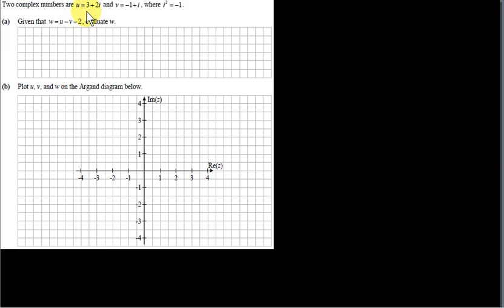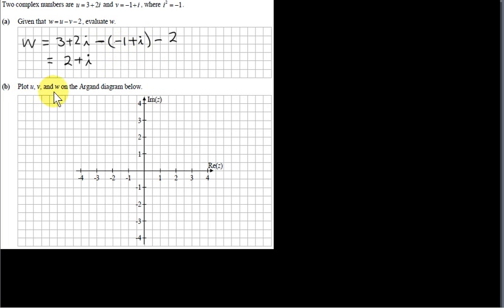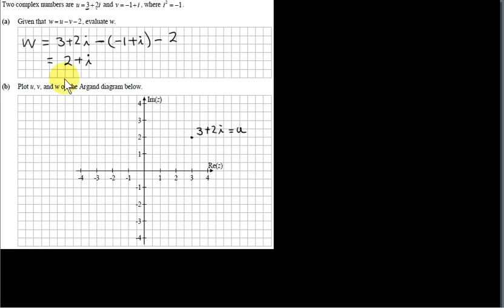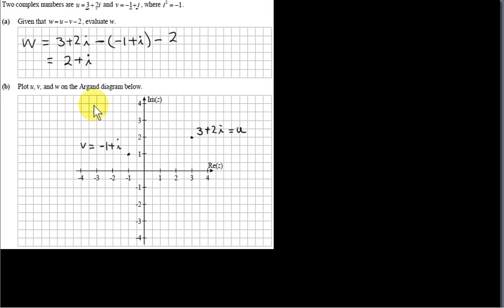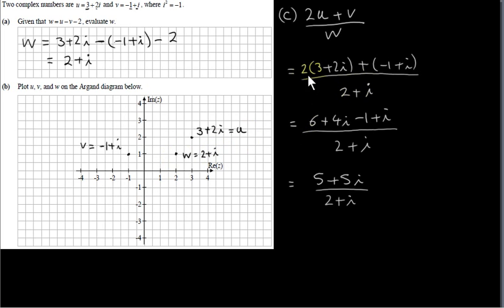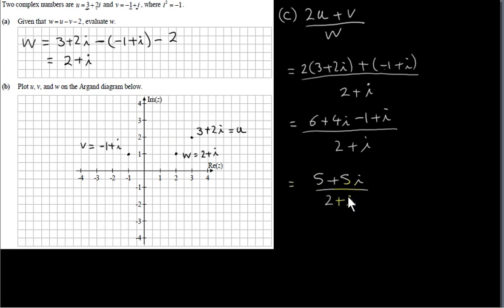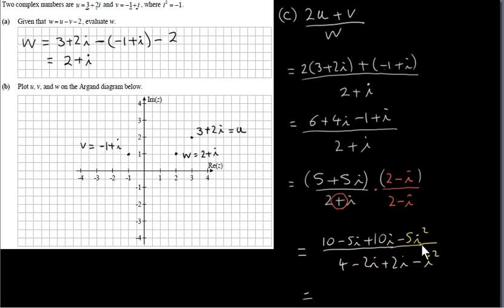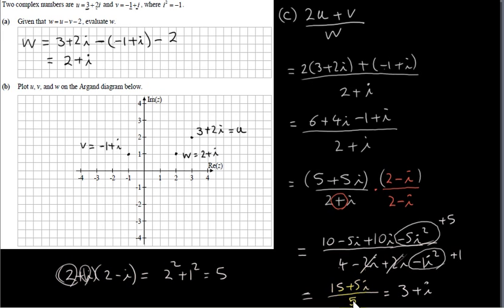Complex Numbers - Project Maths OL Example